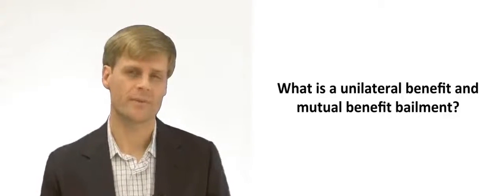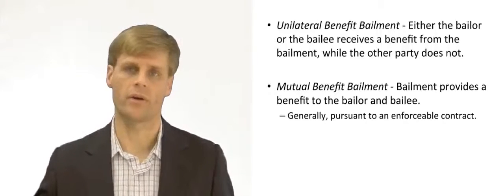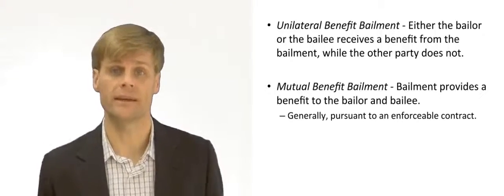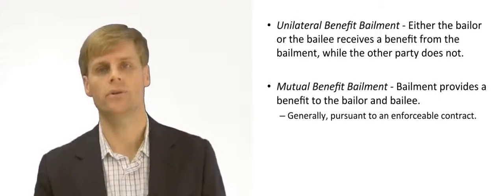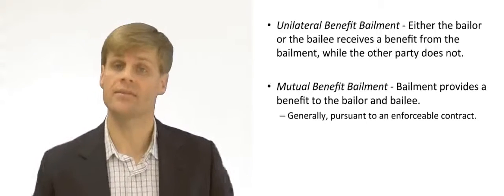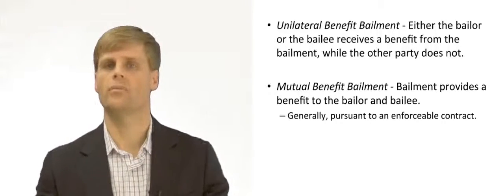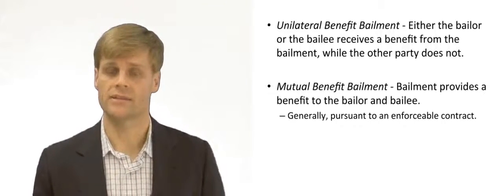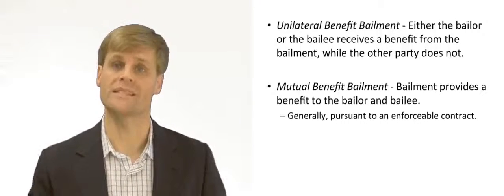Unilateral Benefit and Mutual Benefit Bailment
What is a Unilateral Benefit Bailment? What is a Mutual Benefit Bailment?